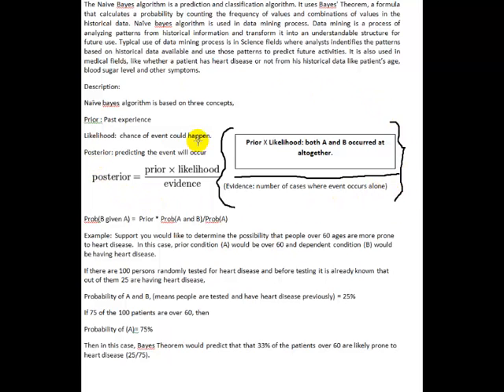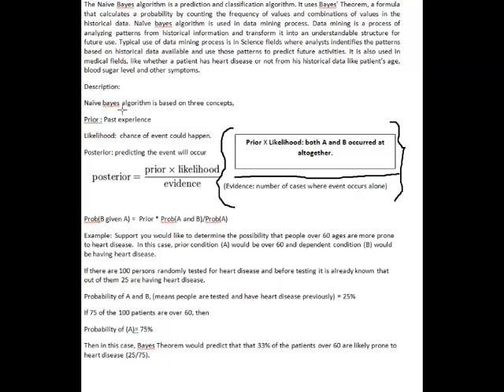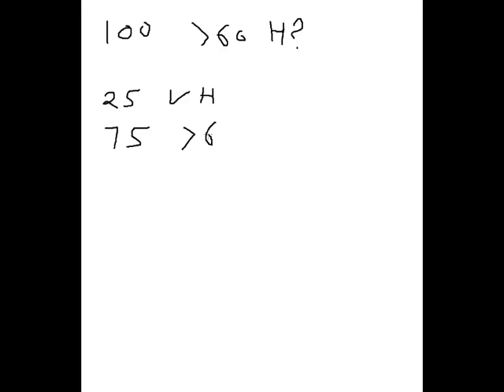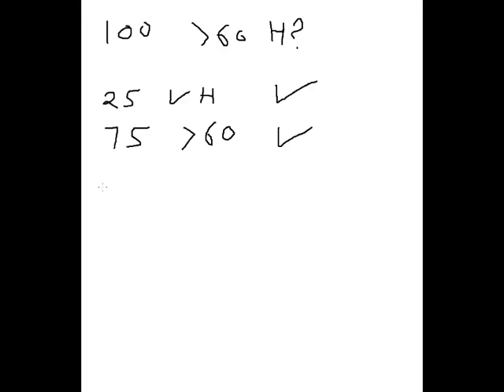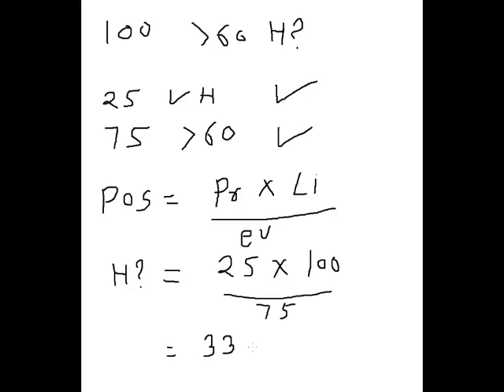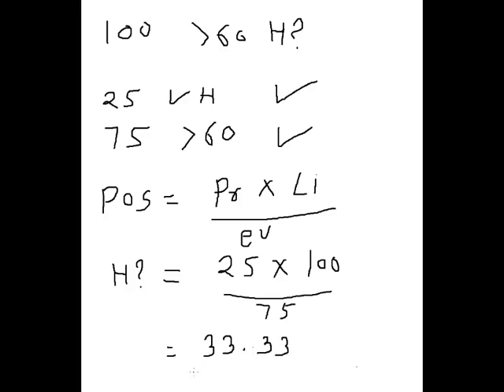What is the Naive Bayes Algorithm 💡 | Naive Bayes Formula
Hi,
This video describes how Naive Bayes Algorithm  works with one simple example. We used simple machine learning formula to construct predictive models for type 2 diabetes that had good sensitivity and specificity and that helped identify 2 new potential new risk factors for the disease.